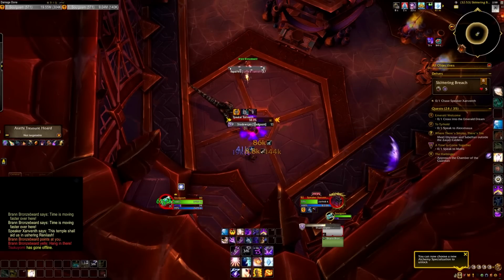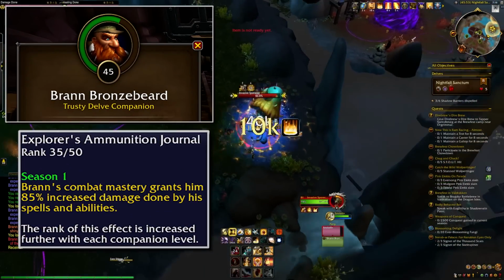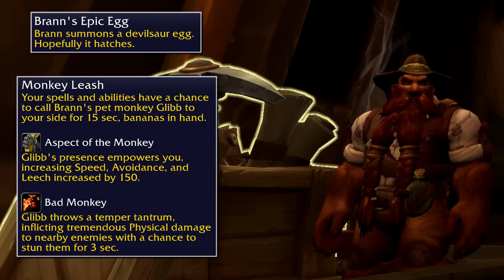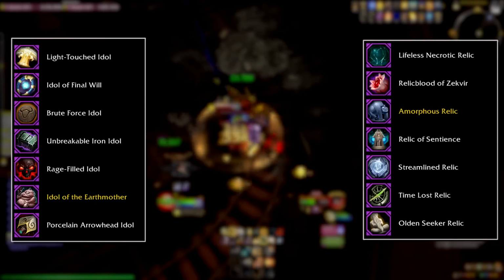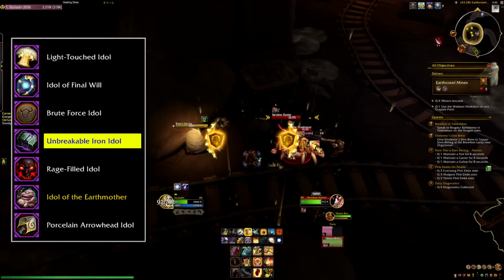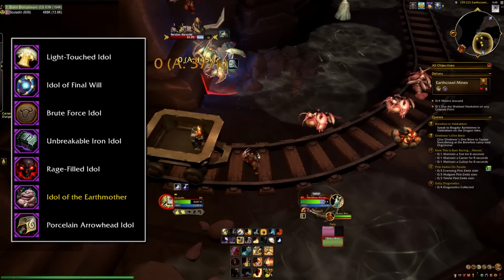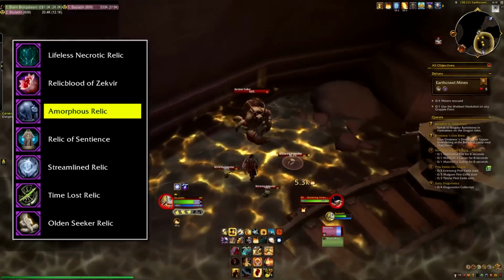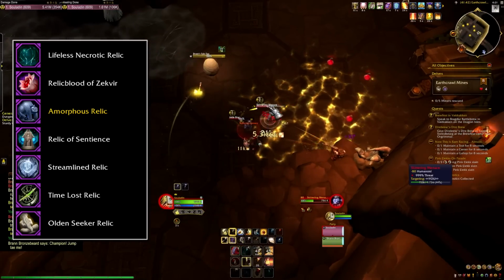Brann Explained: Leveling and Best Abilities! - The War Within Delve Guide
Today I go over the many powers and abilities of Brann in Delves, The War Within's major feature! Here's how to build him up and I'll point out my favorite Curios to slot for him!

0:00 Intro
0:32 Initial leveling and what determines his power
1:58 Specializations explained
3:13 Combat Curios
5:50 Utility Curios

World of Warcraft and World of Warcraft: The War Within is developed by Blizzard Entertainment. Check them out or sign up to play for FREE up to level 20!